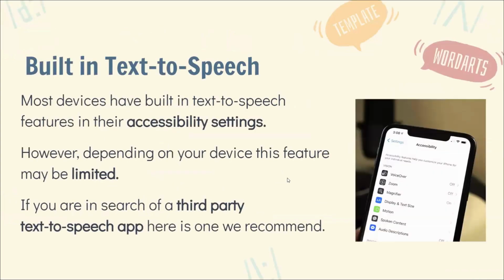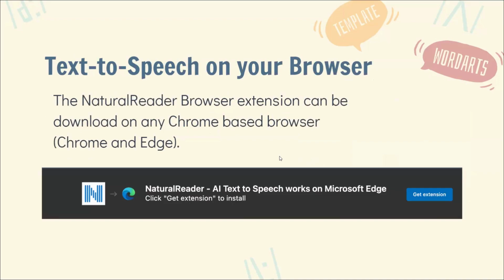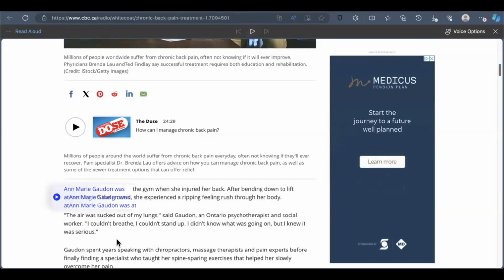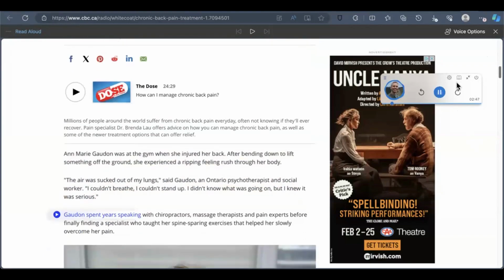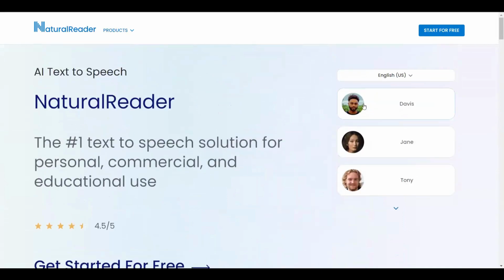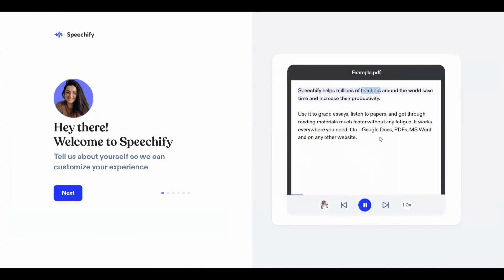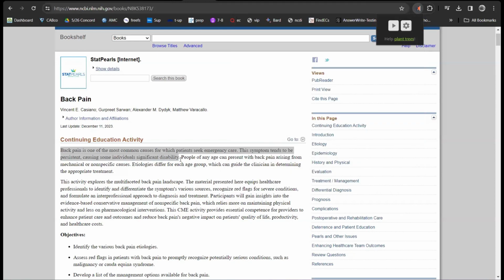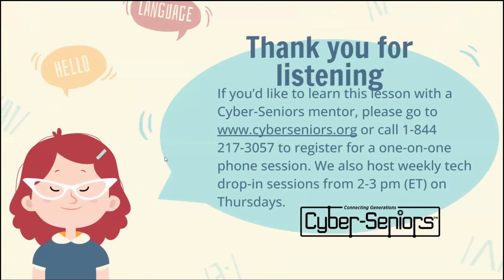Text-to-speech Applications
Text-to-speech applications convert written text into spoken words, offering various benefits. In this session, our teen tech mentors will highlight how these applications enable accessibility for individuals with visual impairments or reading difficulties by allowing them to listen to written content and aid language learning by offering pronunciation of words and sentences.